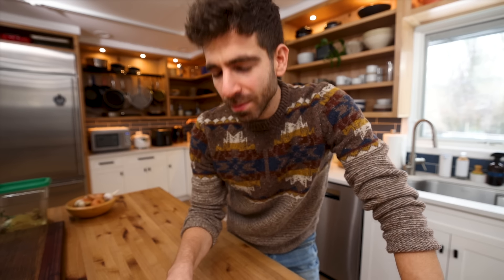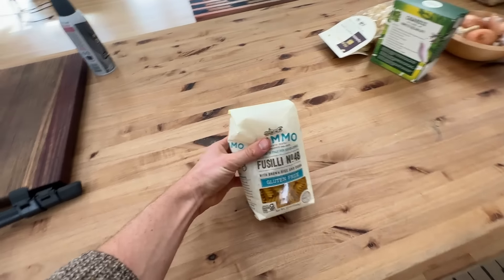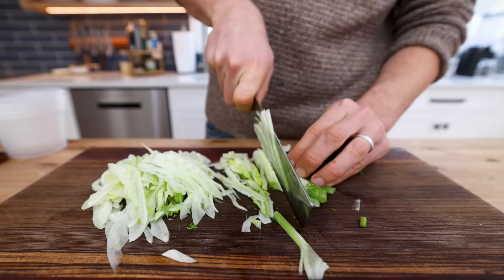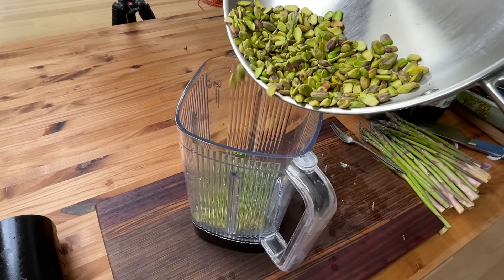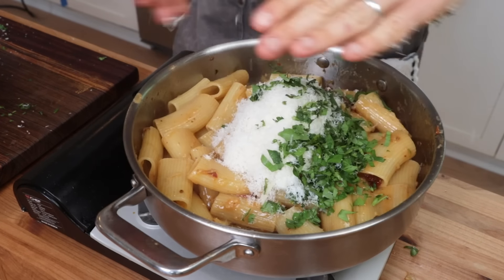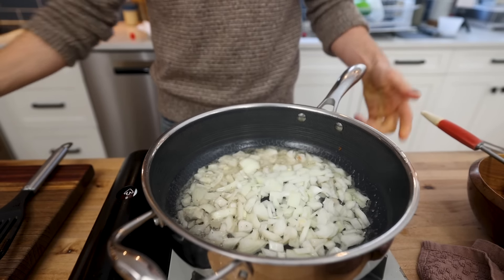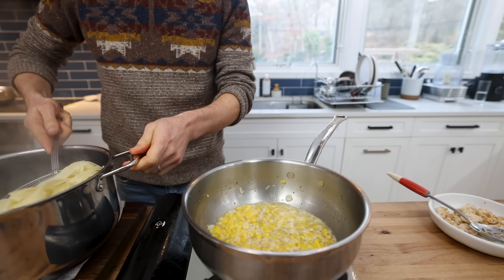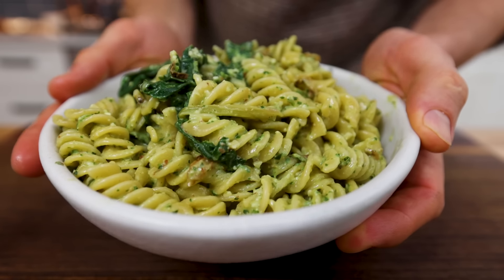This Weeknight Pasta Formula Will Change Your Life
Shop the gear in this video!
Misen 8” chef knife
Sardel 4 QT Saute Pan
OXO Can Opener
Vitamix Explorian Blender
Thin Metal Fish Spatula
Slotted Spoon

00:00 - Intro
00:57 - Formula
08:07 - Pasta 1
09:51 - Pasta 2
11:18 - Pasta 3

Video Credits
Creator, Host, Co-Editor - Mike G
Editor -  Christopher Pressler
Assistant Editor - Cooper Makohon